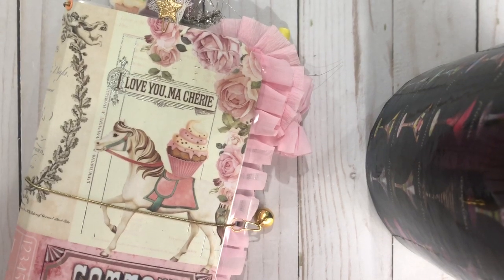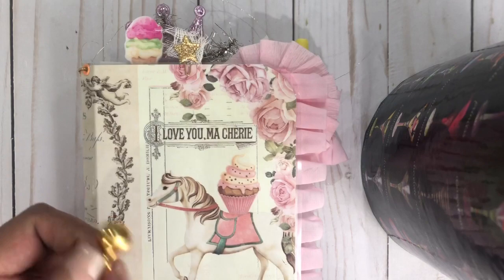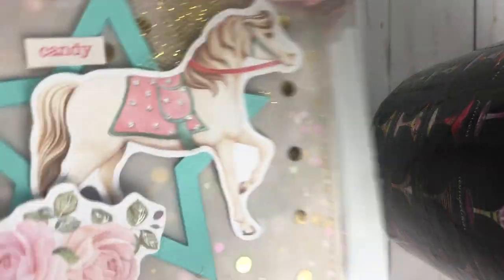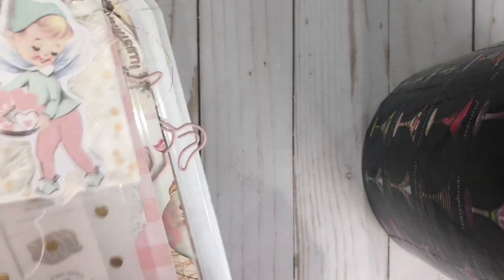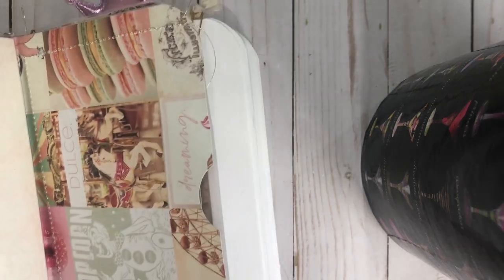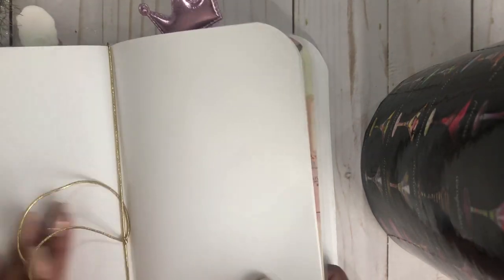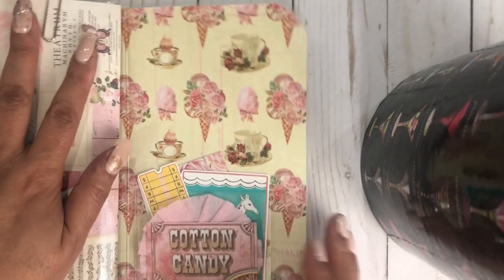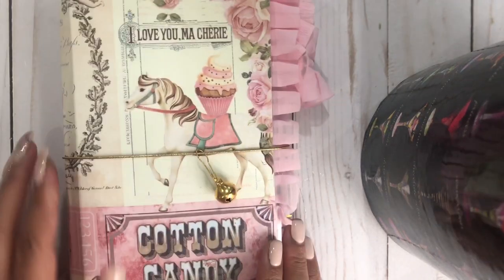Dulce Laminated Travelers Notebook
Available in my Etsy